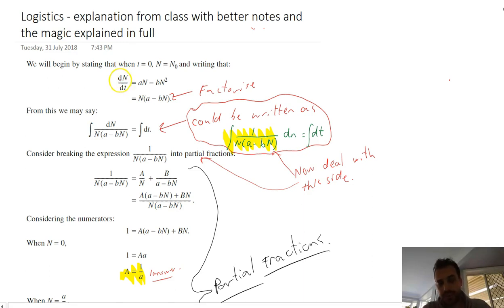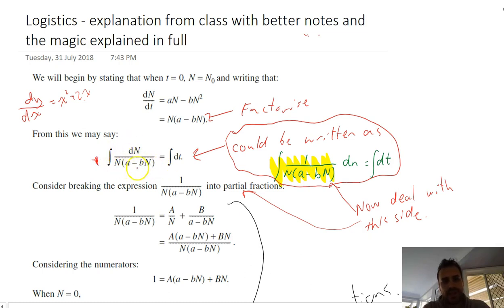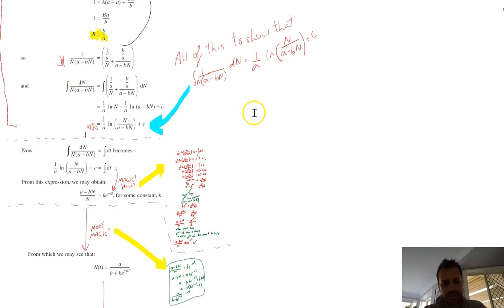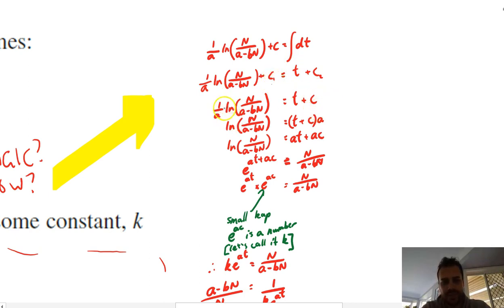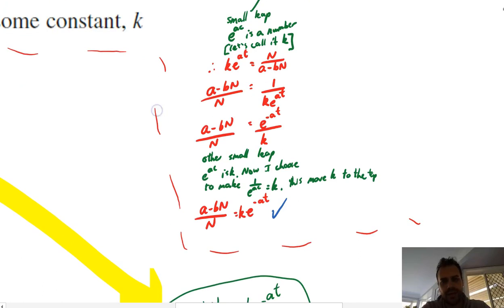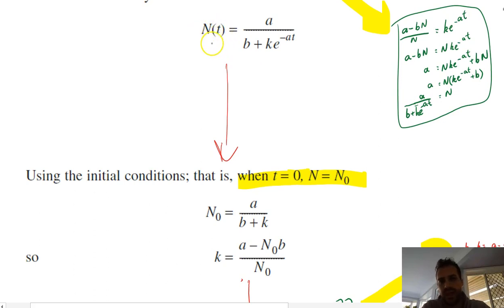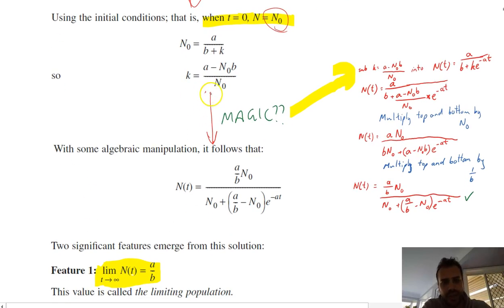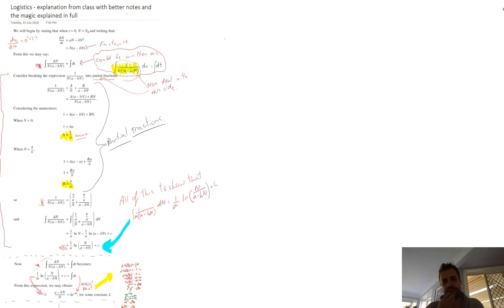Logistics functions explained